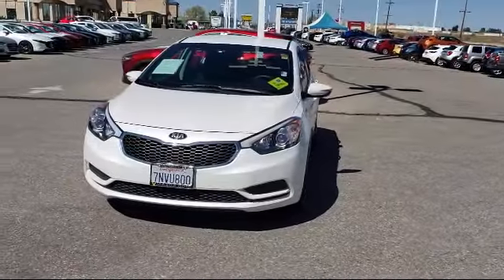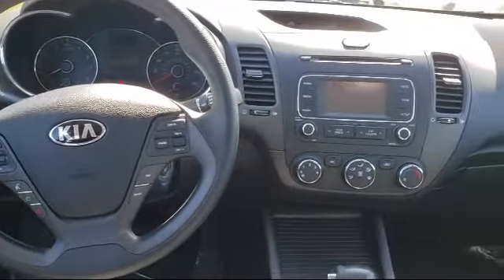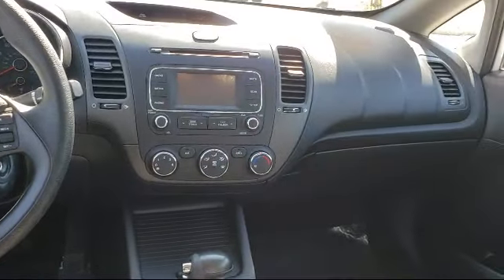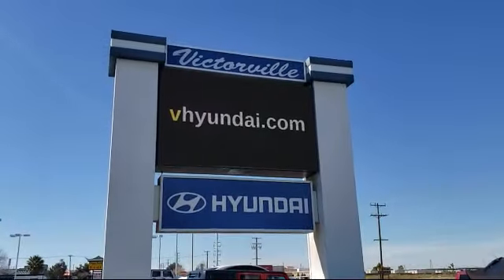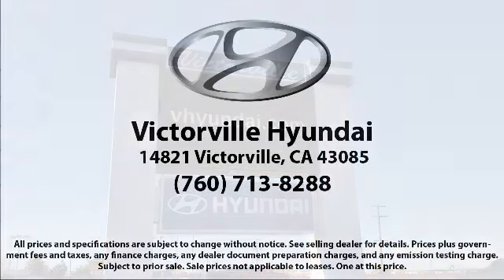2016 Kia FORTE Sedan LX Victorville Apple Valley Hesperia Adelanto Barstow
2016 Kia FORTE Sedan LX Stock Number: 1903078M Vin:KNAFX4A64G5462877.

Victorville Hyundai
14821 Palmdale Rd A